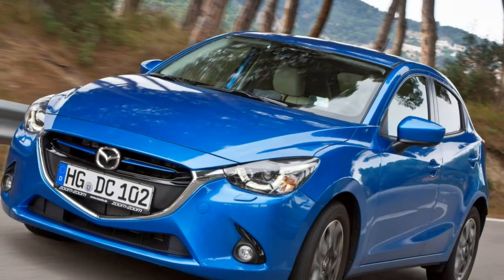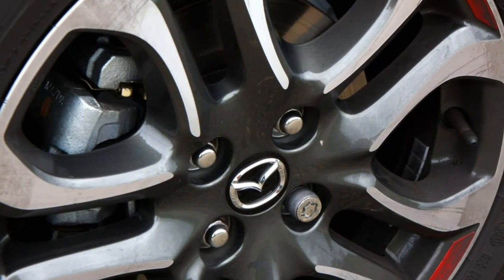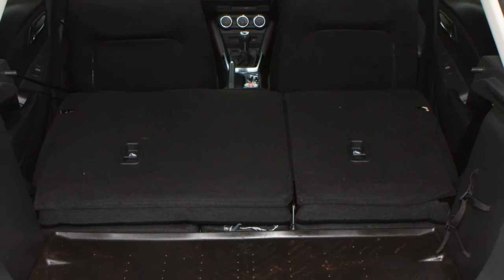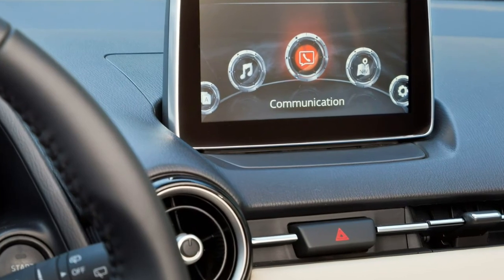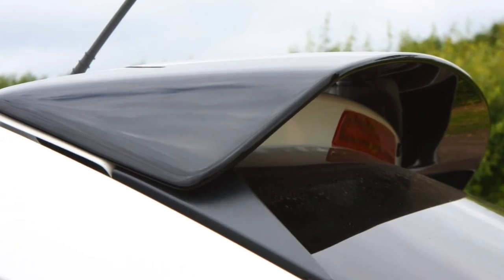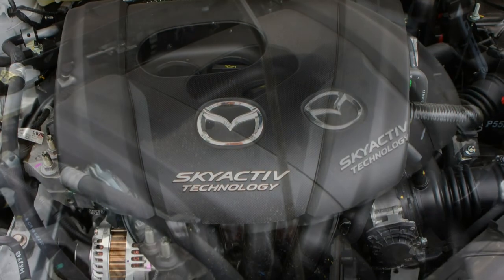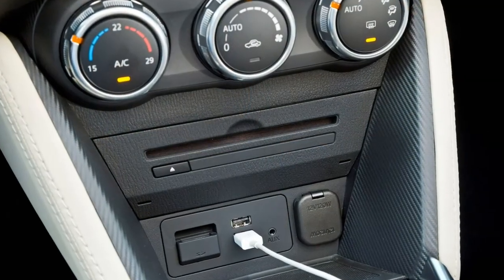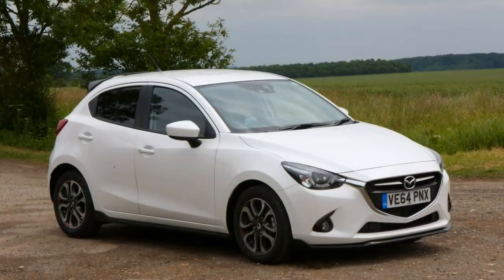Mazda 2 2018 Car Review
The Mazda Demio is often a supermini manufactured and marketed globally by Mazda since 1996, currently to use fourth generation.

 The Demio is marketed prominently since the Mazda2 and under previous nameplates including Mazda 121, Mazda Metro and Ford Festiva Mini Wagon.  The third generation Demio earned the 2008 World Car from the Year title,  while the 4th generation was awarded the 2014–2015 "Japanese Car with the Year". In Canada, Mexico, and Puerto Rico, the Demio DJ model is sold by Toyota with slight styling changes as a possible iteration on the Toyota Yaris sedan. In the United States, it turned out initially marketed under its youth-oriented Scion brand as being the Scion iA. After August 2016, it had been re-branded since the Toyota Yaris iA as a result of discontinuation from the Scion marque. For the 2019 model year, the iA moniker are going to be dropped, and also the U.S. model will probably be sold because Yaris sedan like other markets.  Originating using the introduction on the Mazda 121 in 1987, this B-segment small car scaled like the Mazda D-platform. Ford also used a version in the first-generation DA 121 known because the Ford Festiva. Mazda later released the Autozam Revue in 1990 while using next generation from the D-platform DB. It was redesigned for January 1993, still in accordance with the same DB platform. Kia also built versions in the DA and DB, both for itself as well as for Ford's sale since the Ford Aspire in the United States which Kia sold because Pride and Avella. The name "Demio" hails from Latin meus to indicate possession, which in several Romance languages happens to be "mio."